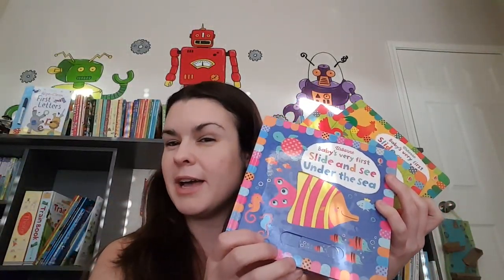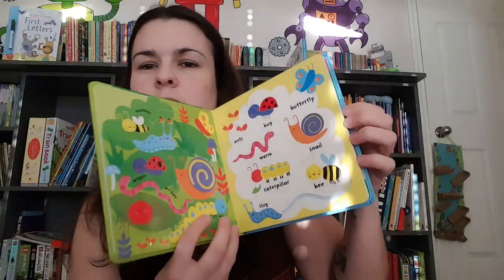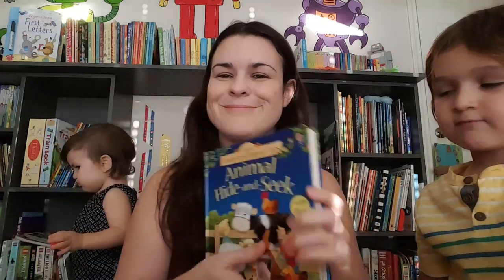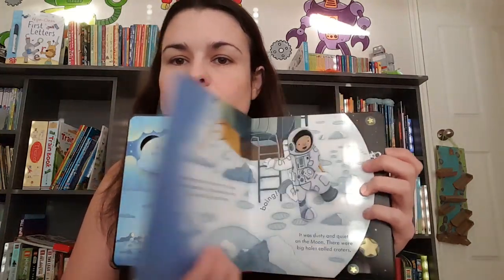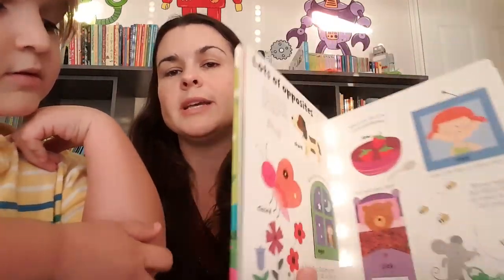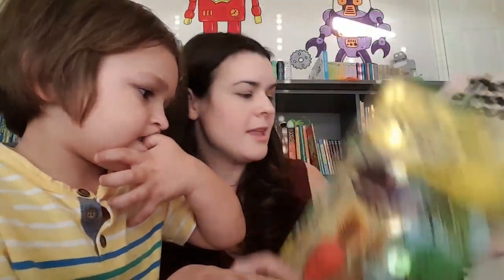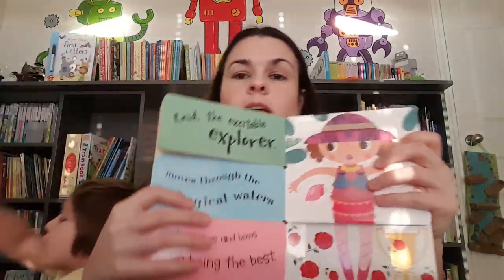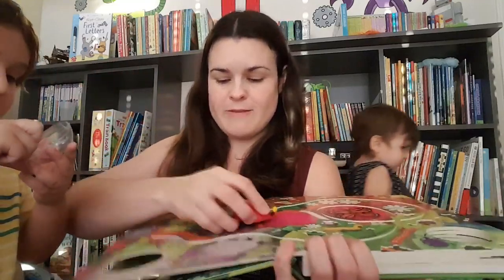Tactile toddler books outtake